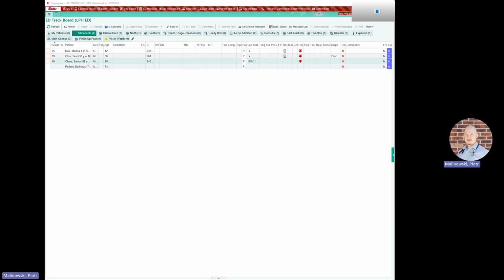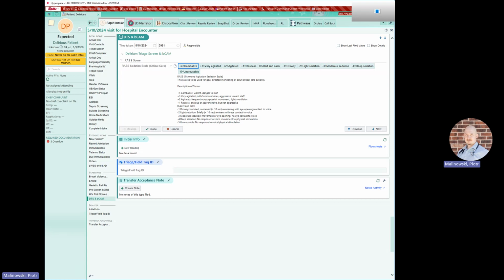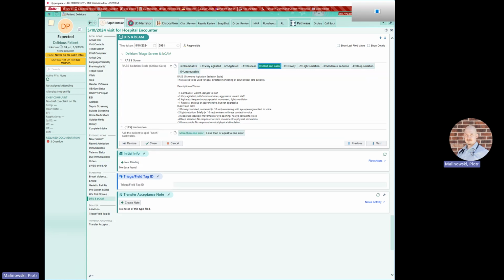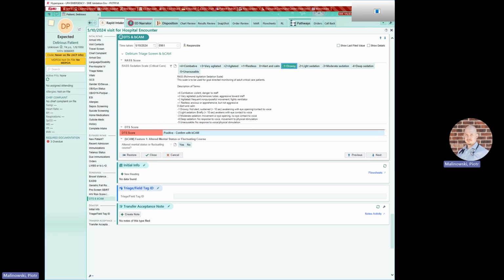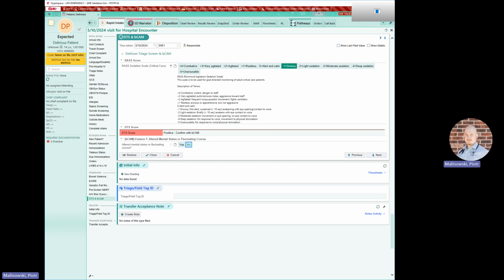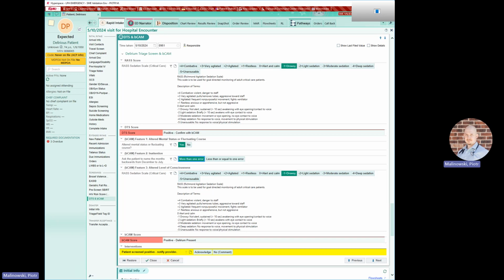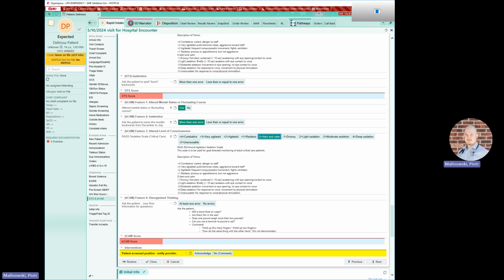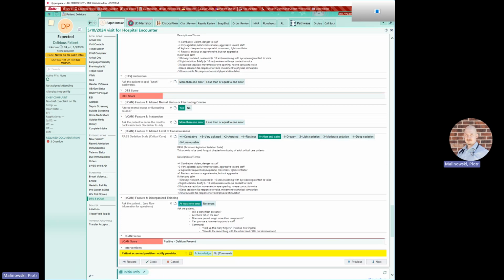Video Demonstration of DTS and bCAM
This is a demonstration of the DTS and bCAM as delirium screening in the Rapid Intake.